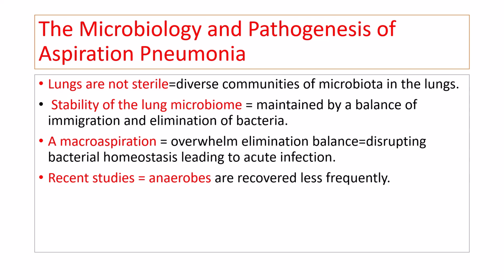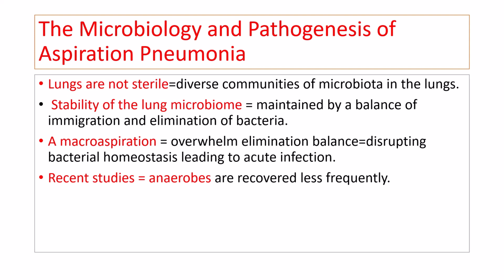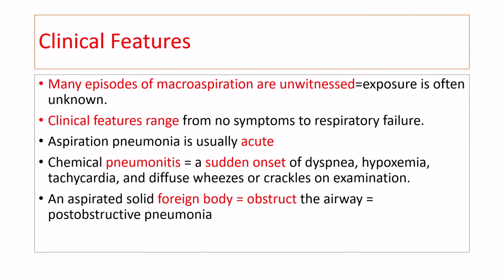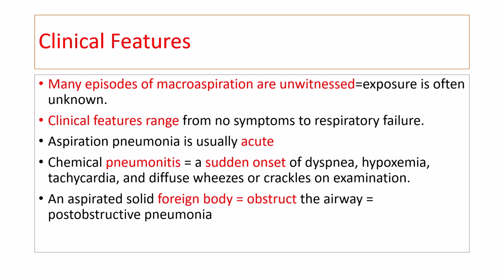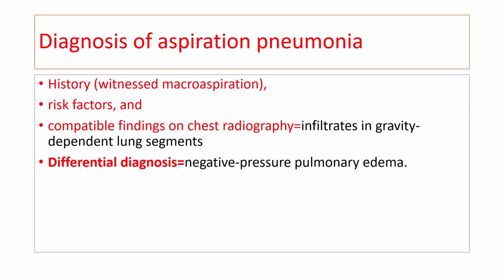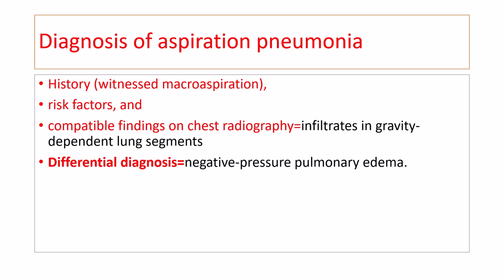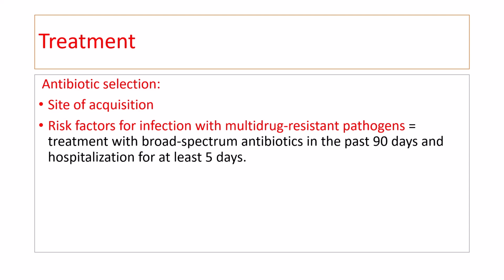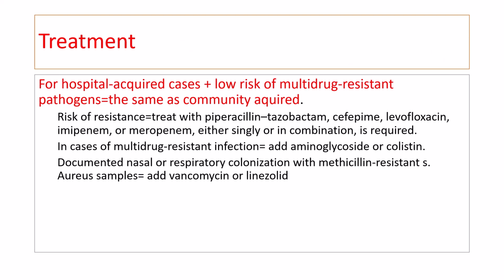Aspiration pneumonia(for students)=Risk, microbiology, clinical feature, diagnosis & treatment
• Microbiology and Pathogenesis of Aspiration Pneumonia,
• Risk factors of aspiration pneumonia,
• Clinical feature and diagnosis,
• And finally, the treatment of aspiration pneumonia.